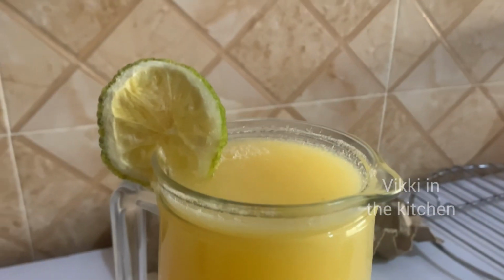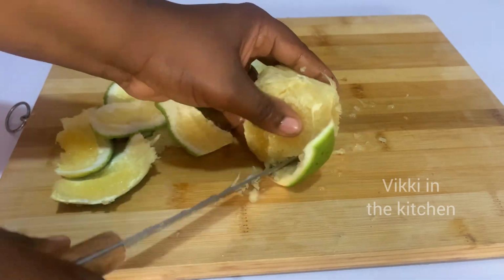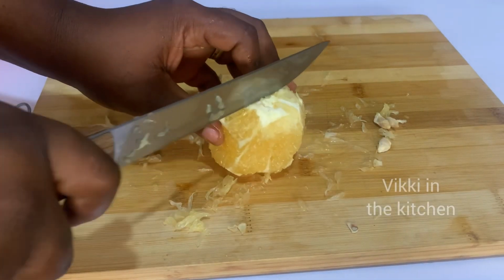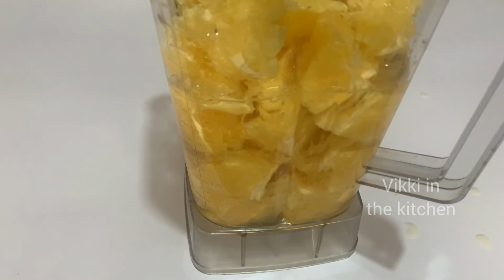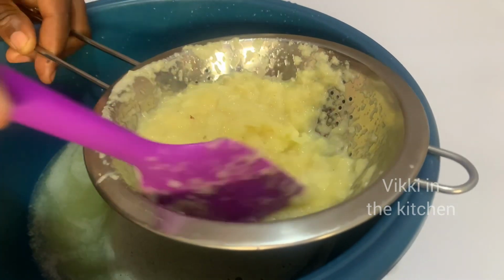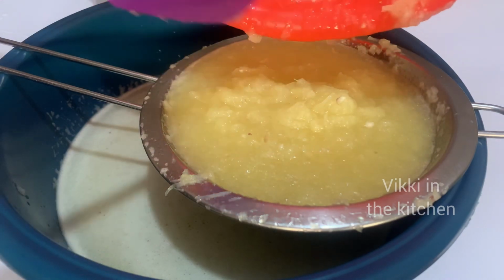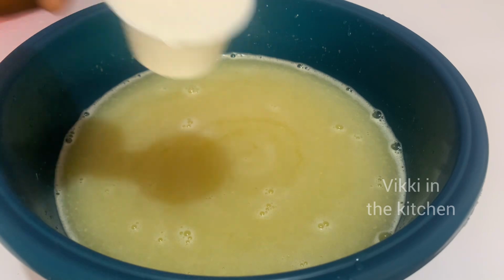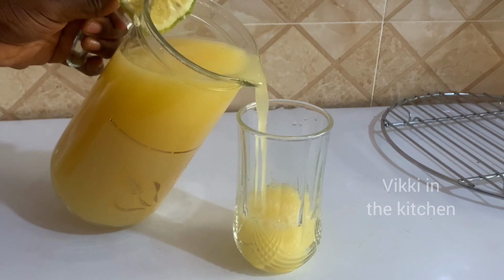HOW TO MAKE FRESH ORANGE JUICE with your BLENDER | EASY HOMEMADE RECIPE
INGREDIENTS

Very ripe oranges
Cold Water
Sugar / Dates